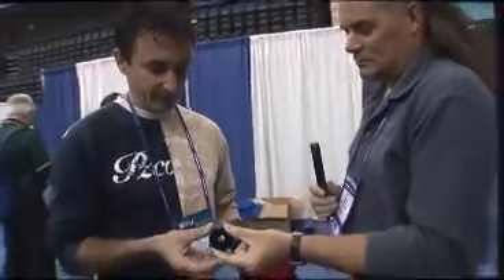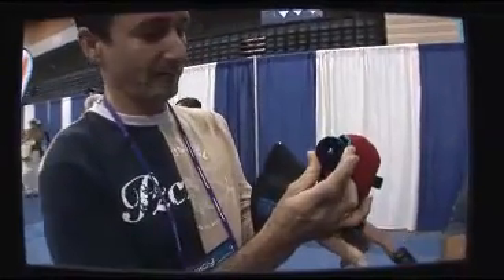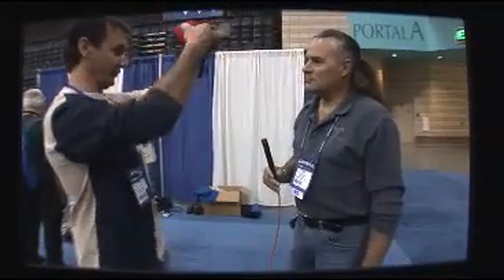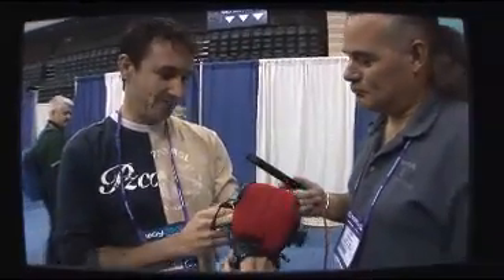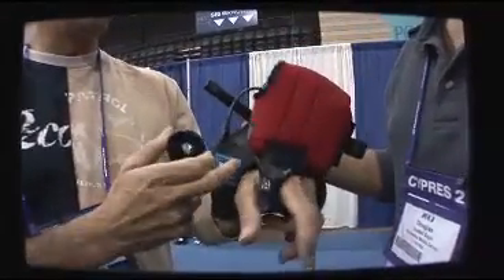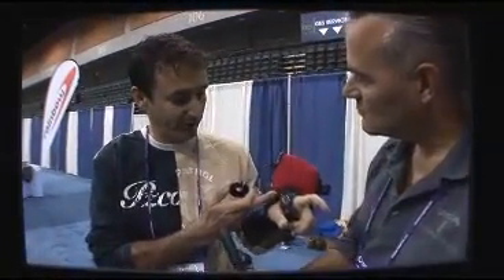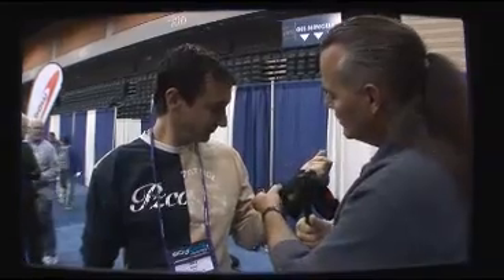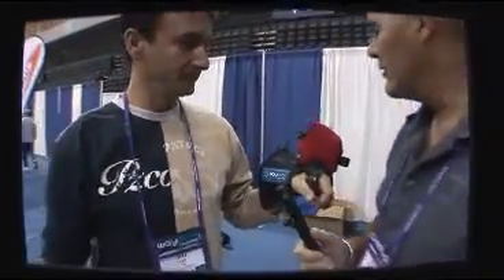Waycool-Grant Ball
Grant chats about WayCool, trends in tandem video, wide lenses, and wrist cams.